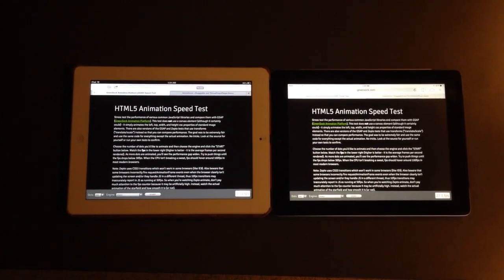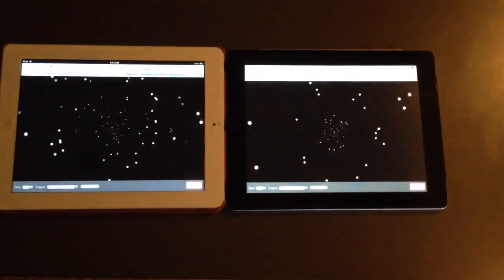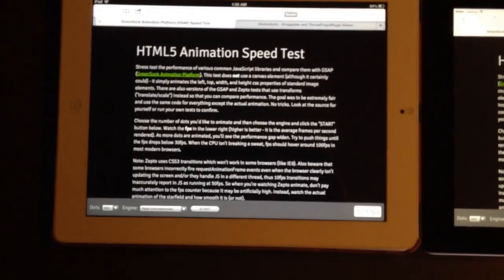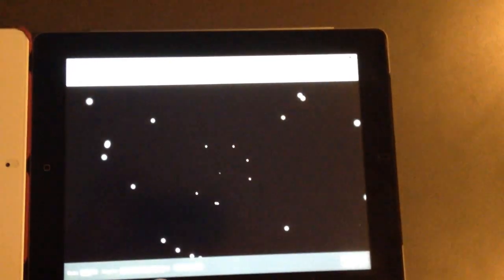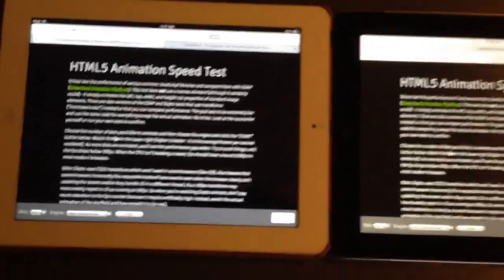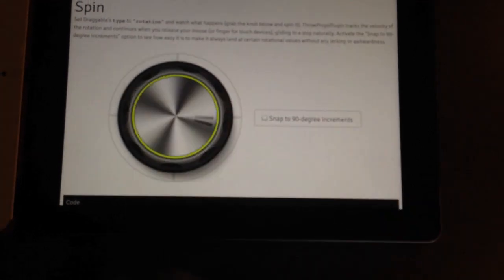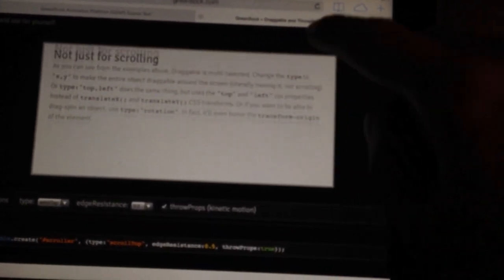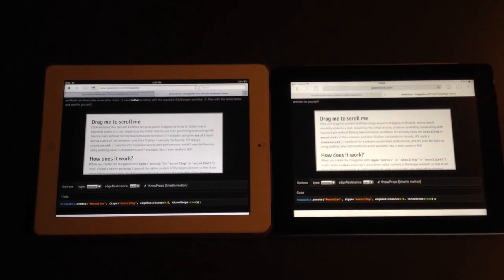Animation Performance: iOS 6 Safari vs. iOS 7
Casual animation performance comparison between 2 identical iPads, one running iOS 6.1.3 (in white) and the other running iOS 7 (in black)